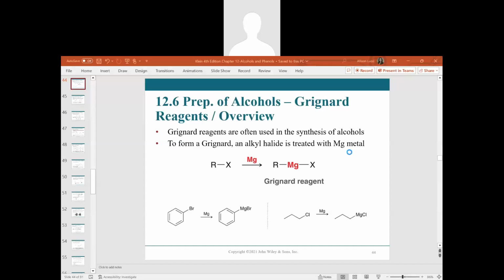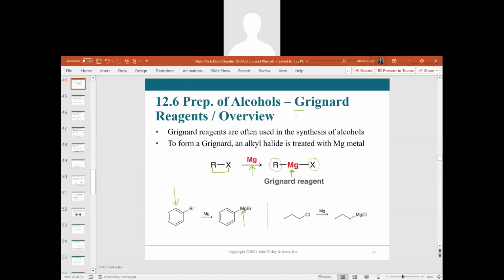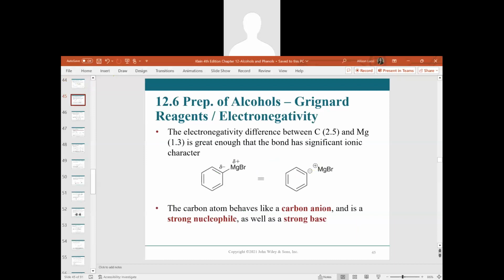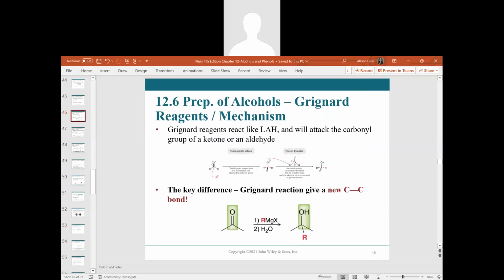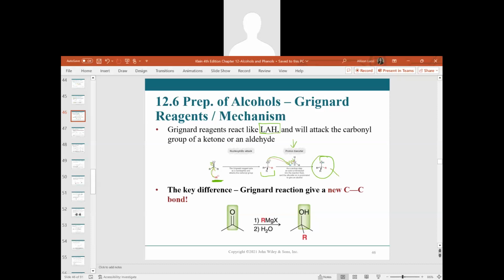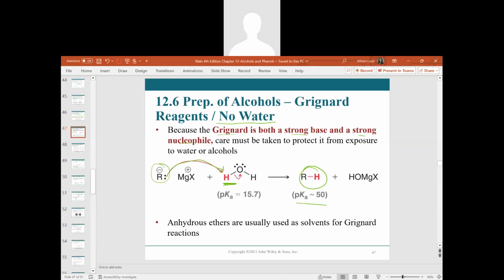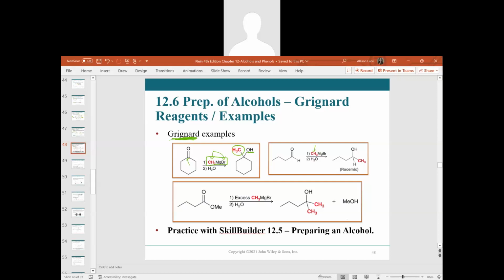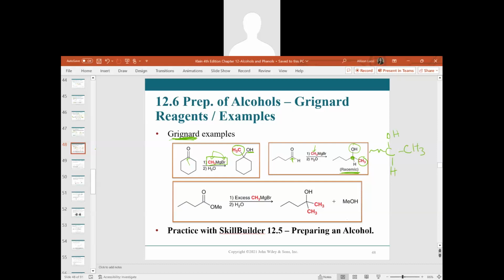Klein Chapter 12 section 6 Preparations of Alcohols via Grignard Reagents